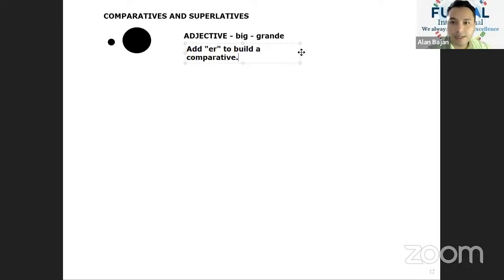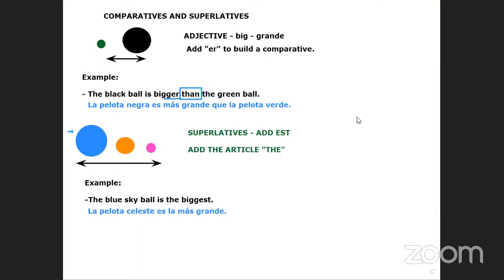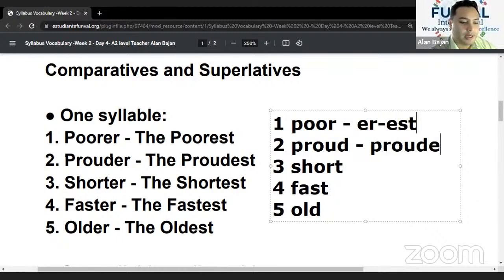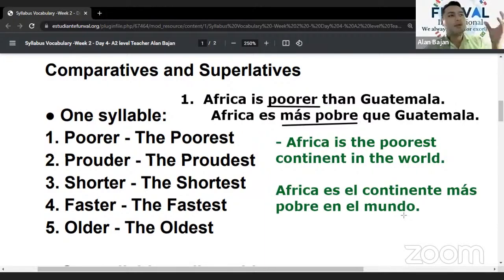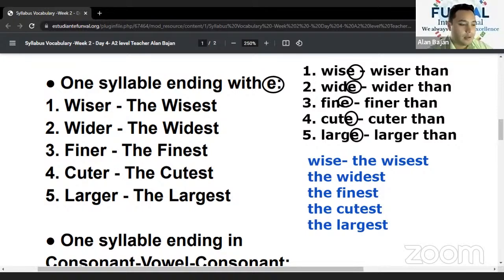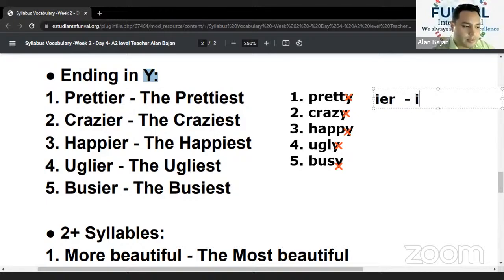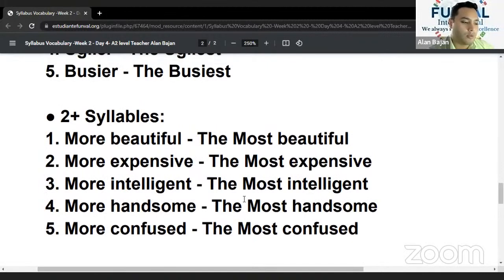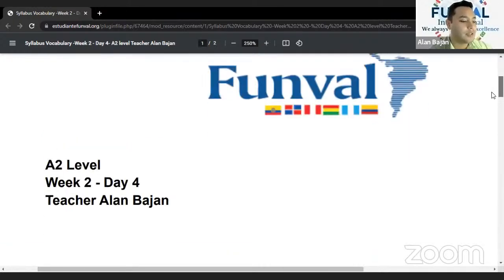English Class PCS